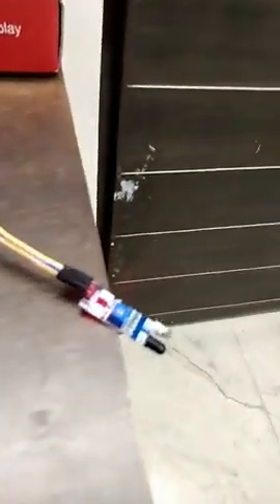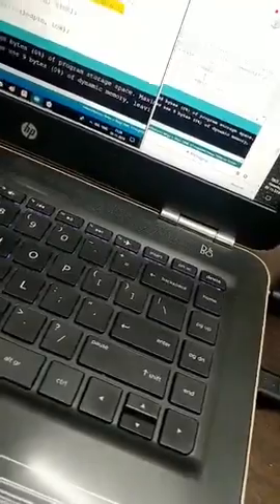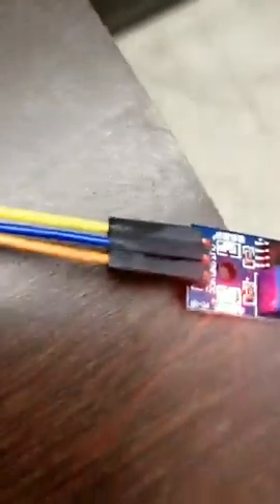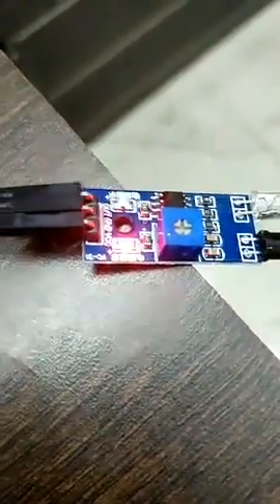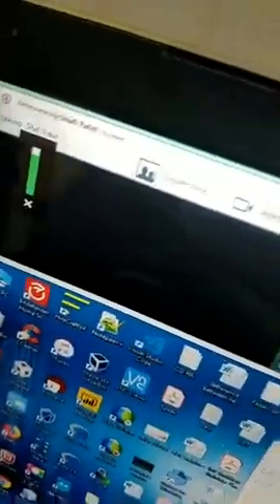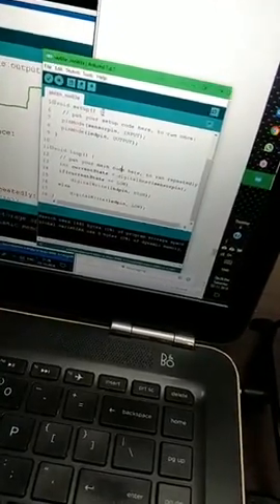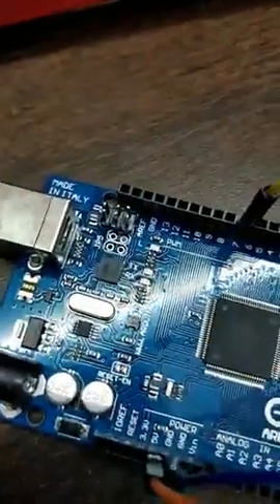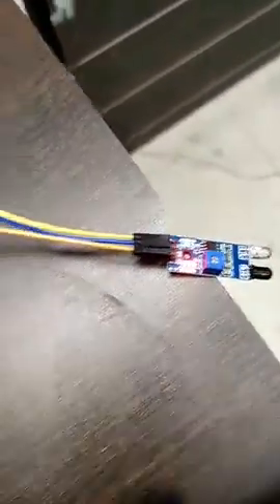My First Video on Internet of Things | Arduino | IR Sensor | PhD Days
► About the video
Hi,

This video was recorded and published on Facebook 2 years ago in which I am explaining how I was being trained by Cognixia under their Internet of Things training, instructed by Mr. Shafi Patel. I was able to perform the experiment quite easily.
I was a full time Ph.D. student at Amity University, Noida and had to live in a PG nearby.

I will post another video like that in which I will be doing some hands-on on the Raspberry Pi 3 B+ model.